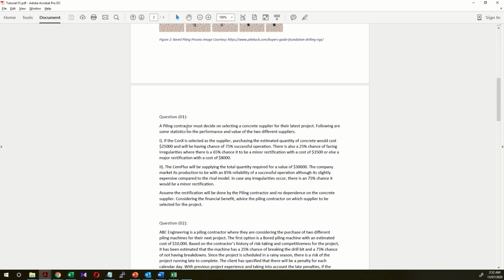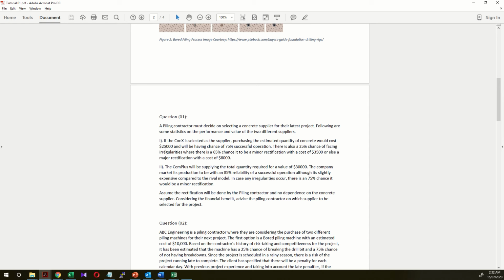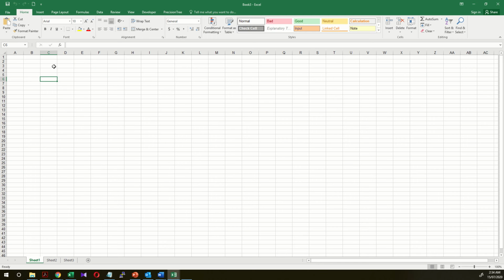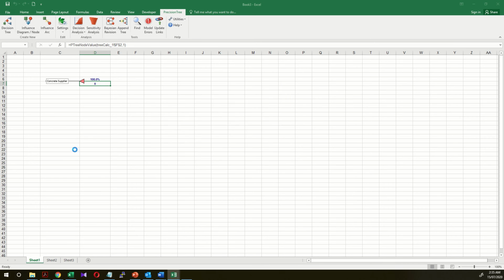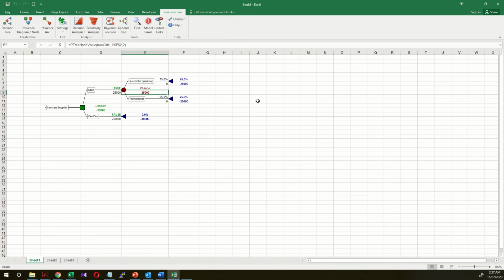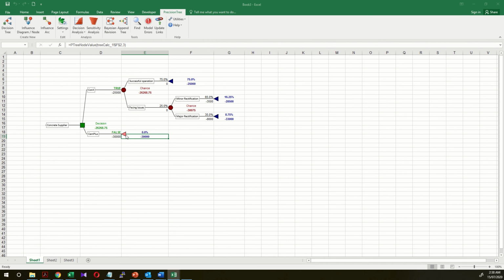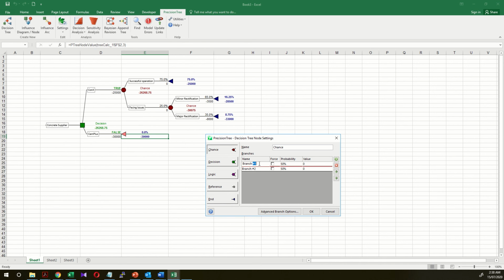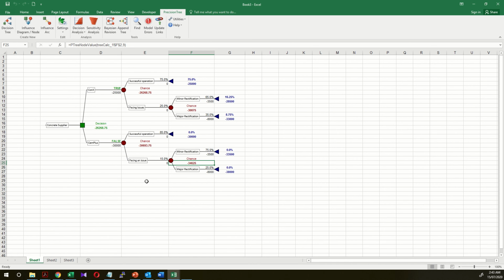Precision Tree - Practice based question (Q1) (Piling construction risks)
A Piling contractor must decide on selecting a concrete supplier for their latest project. Based on the performance and value of the two different suppliers, which supplier should be selected for the project?